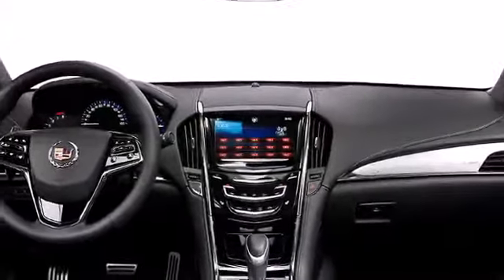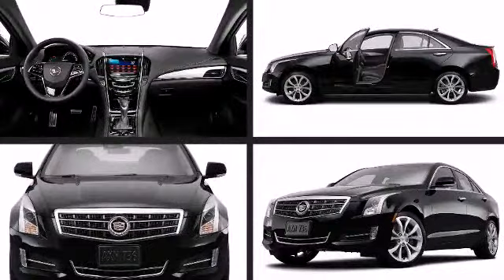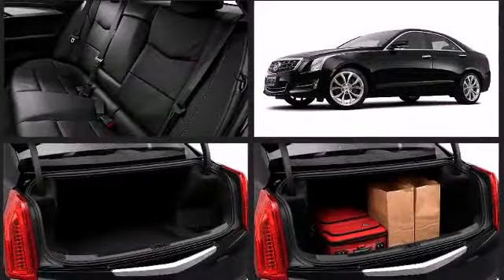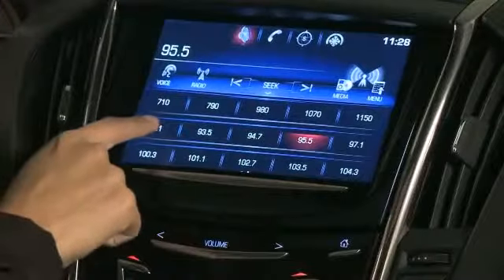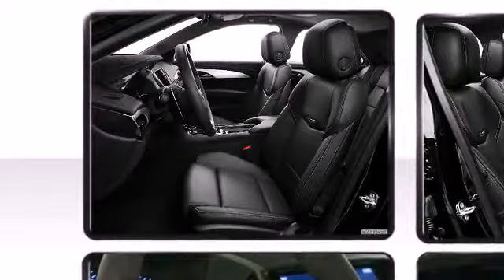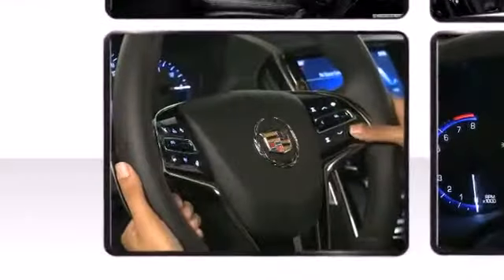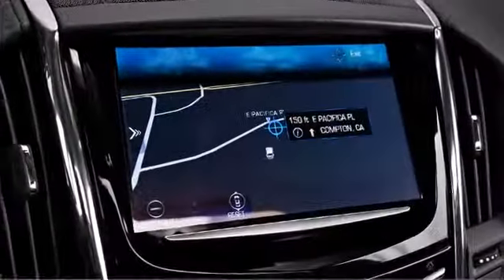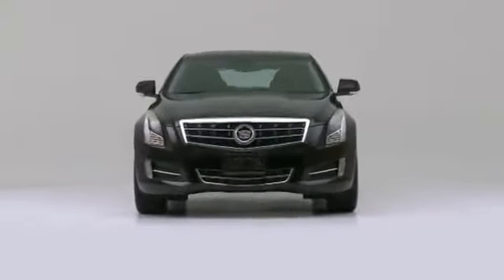2014 CADILLAC ATS Sedan